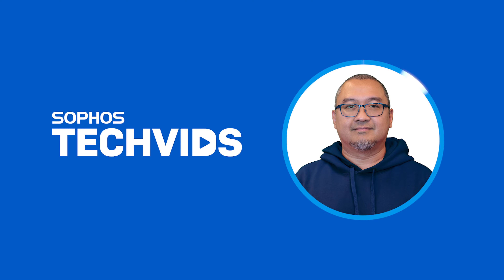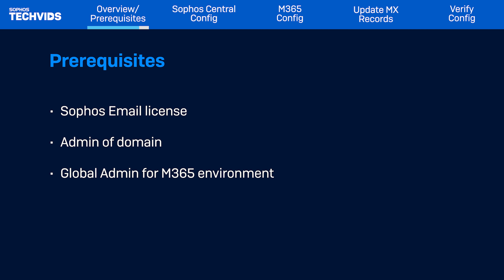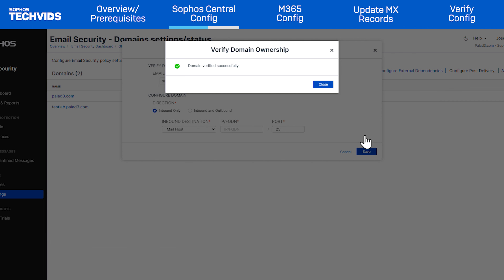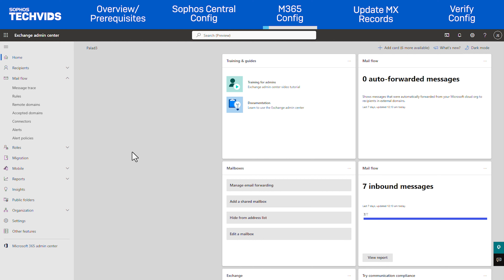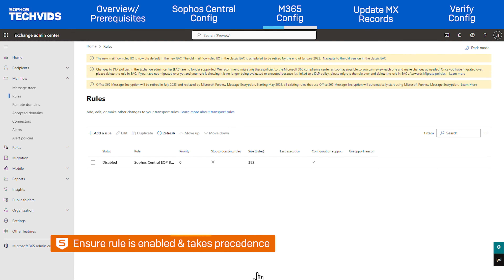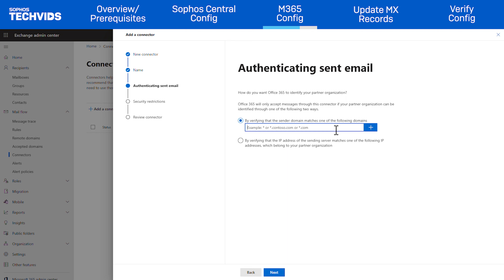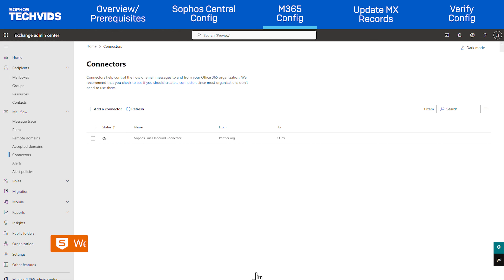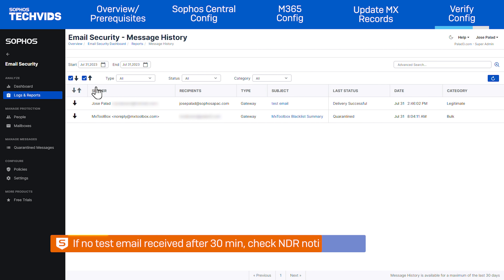Sophos Email Configure External Dependencies in M365 - Part 1